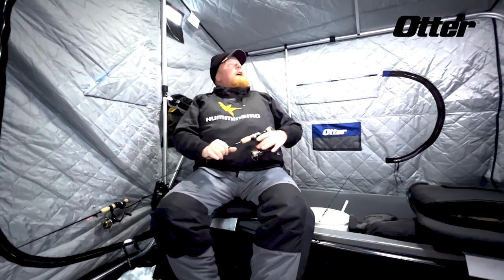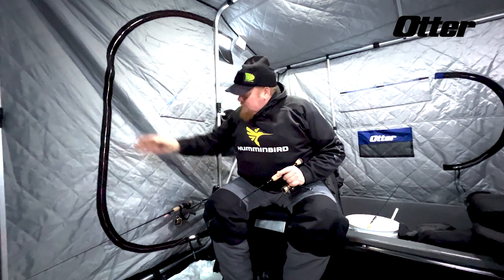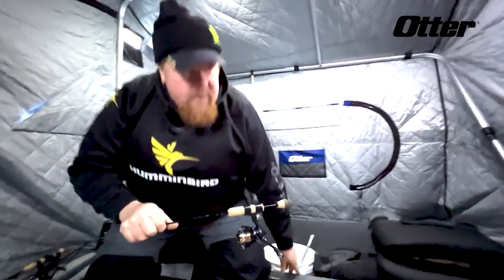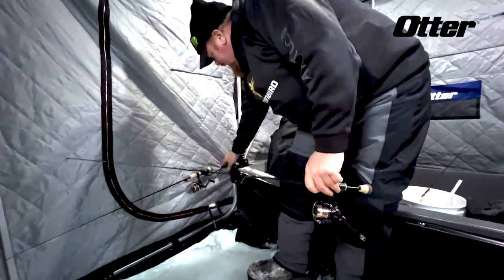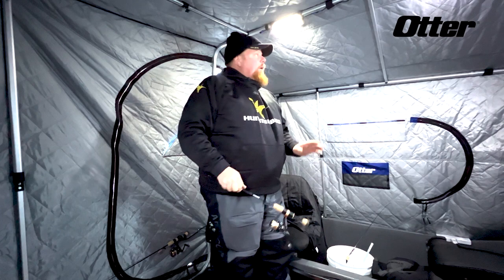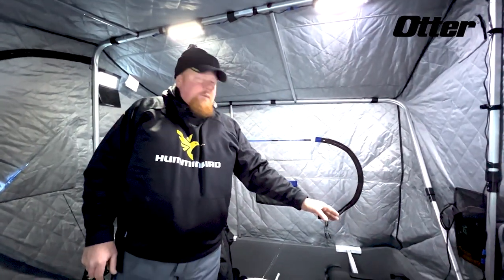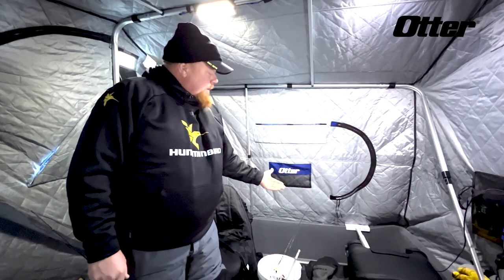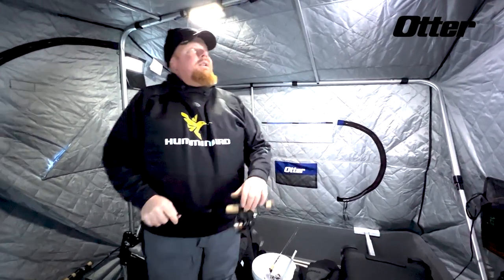Otter Ice Fishing Shelter Featuring The Otter Pro X-Over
The Otter Pro X-Over line was constructed to be the most durable, warm, and versatile shelter on the market. This flip over style thermal shelter is rich with cutting edge design and engineering features that will enhance any ice fishing experience.

Pro Staff member is here to give you the rundown featuring our XT Pro X-Over Resort.